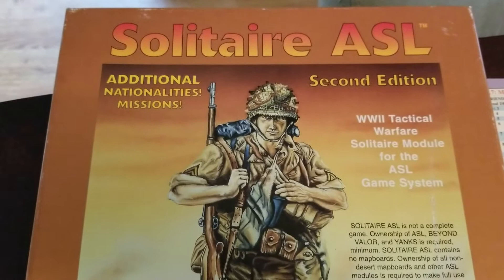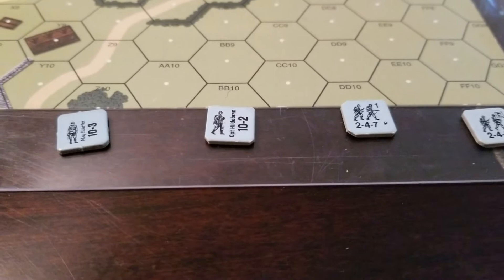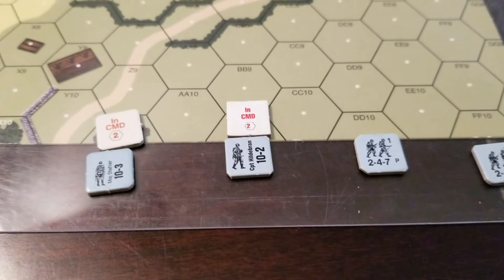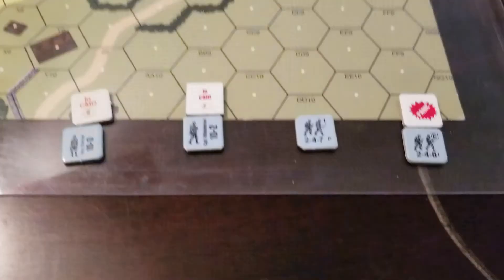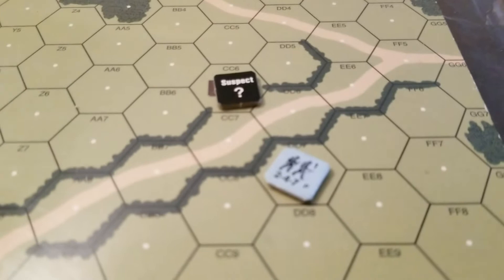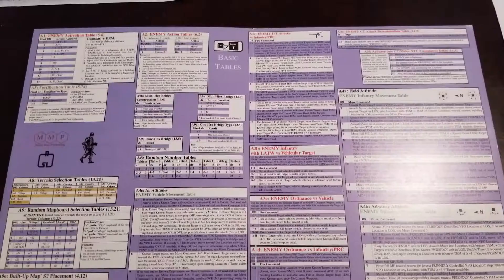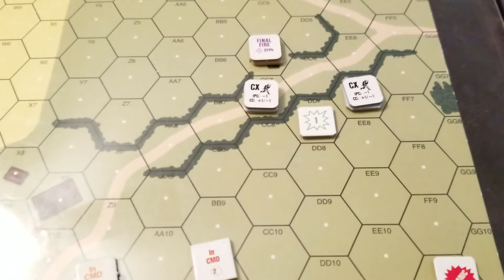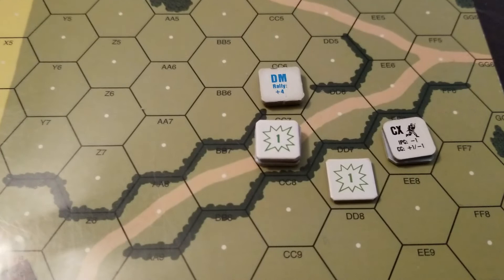Playing SASL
I continue with my intro to Solitaire ASL.  In this, we go through the FRIENDLY rally, prep fire and movement phases.